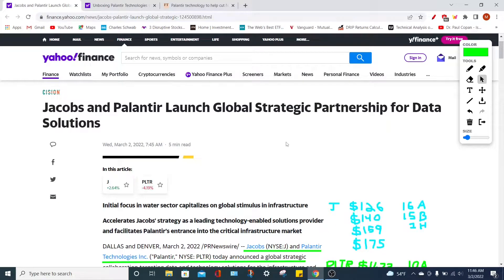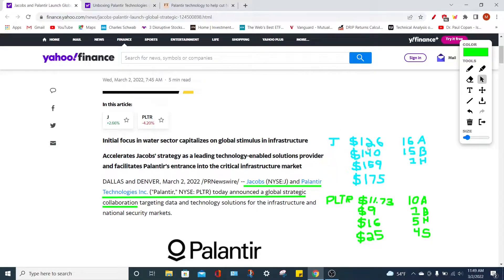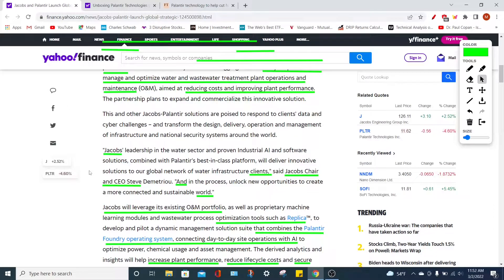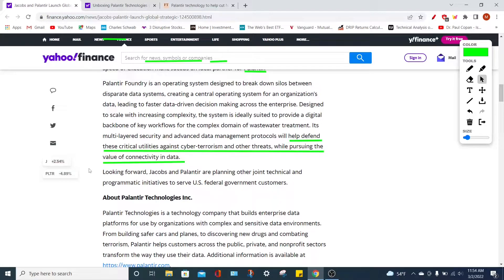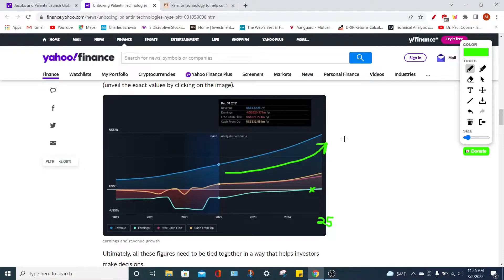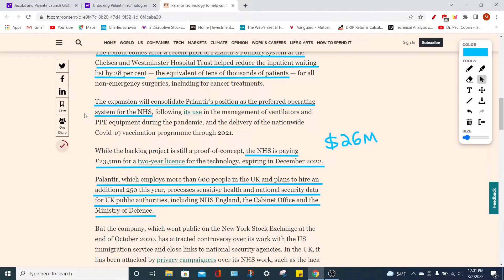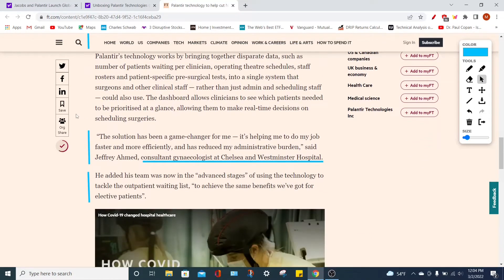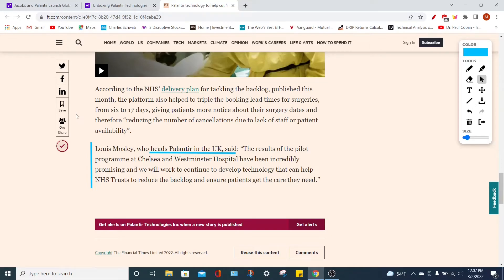PLTR STOCK NEWS! NEW PALANTIR PARTNERSHIP!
Palantir stock also known as PLTR stock has great news today because they have partnered with Jacobs engineering. This partnership just solidifies Palantir's reach into the commercial sector while also giving investors what they want. This will eventually lead Palantir to profitability and great future revenues. Palantir is also expanding their commercial and government business world wide because they are helping out the UK's NHS so stop a back log of patients. Palantir still looks like a good long term growth stock to own so the PLTR stock price looks like a great buying opportunity. I will go over the latest PLTR stock news updates as well as what analysts think of the stock. According to our PLTR stock analysis analysts have high PLTR stock price predictions and low PLTR stock price targets.